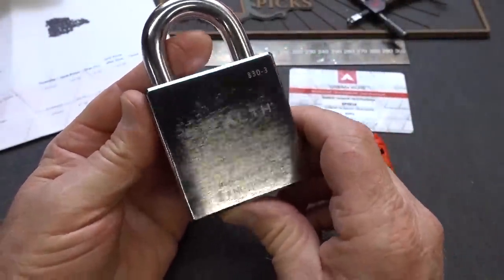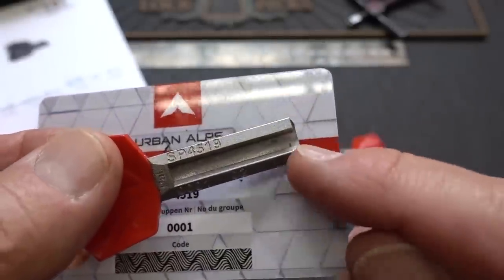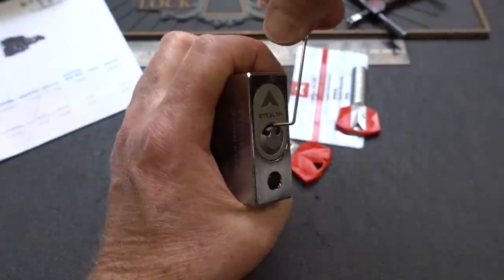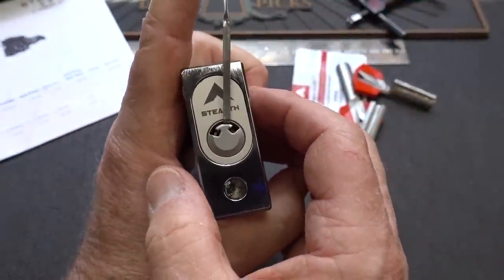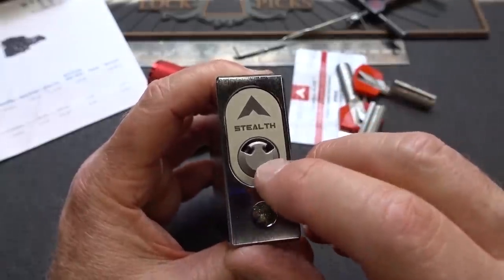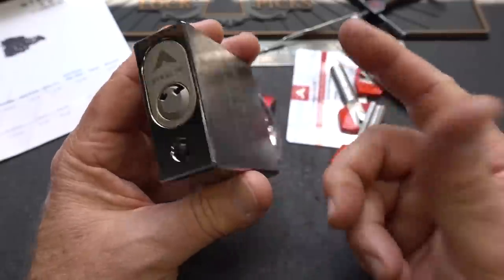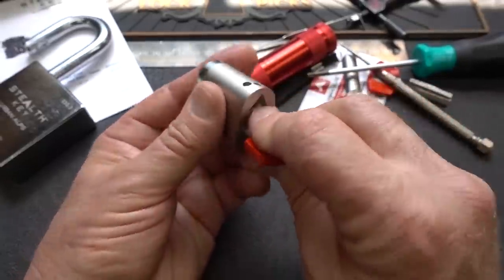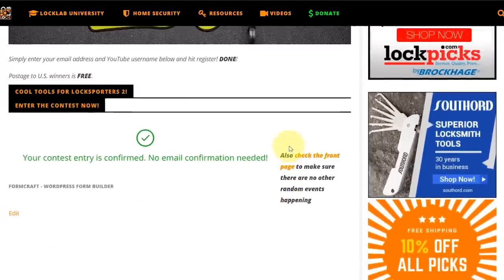(1734) Review: Urban Alps Stealth Padlock (AWESOME!)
Video 1734 shows off a new Stealth Padlock made by a Czech company named Urban Alps.  It is absolutely awesome and I was not able to pick it despite a week's worth of effort.  Nope, not even a false set.